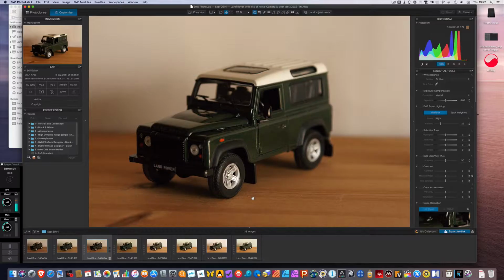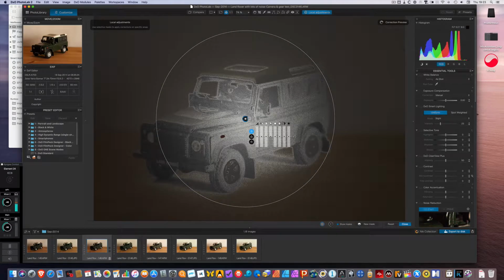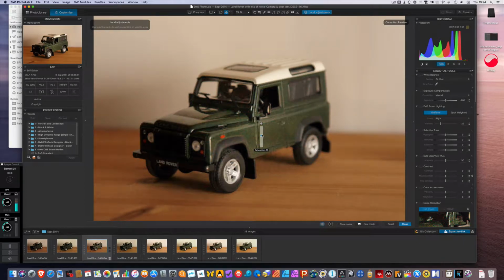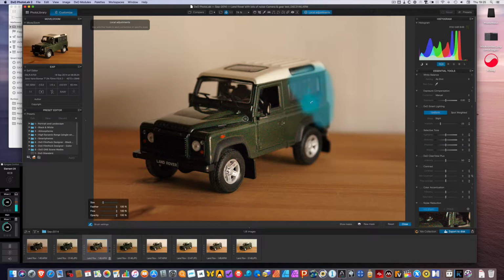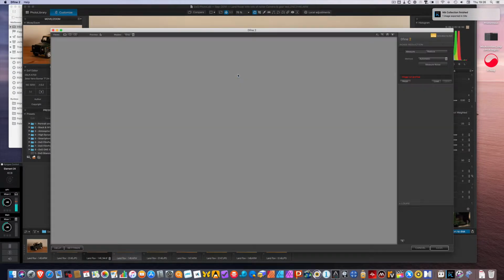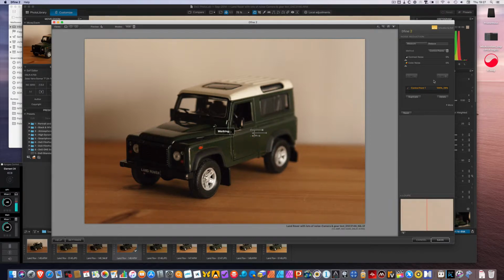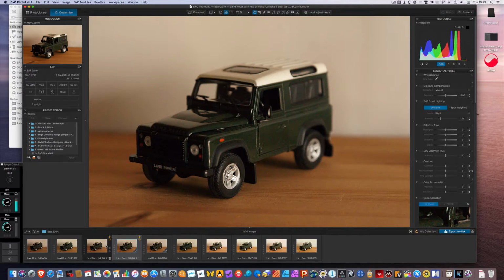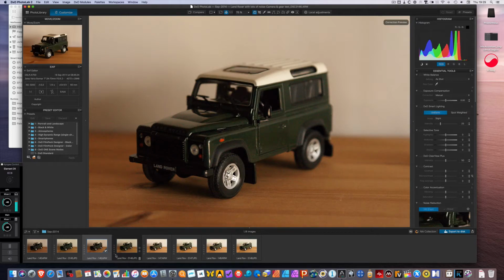Review: NIK Collection 2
Photographers will remember NIK’s U Point technology. After Google sold it to DxO Labs, DxO started integrating NIK Collection into Photolab 2. NIK Collection 2 is the latest version that’s briefly discussed here.